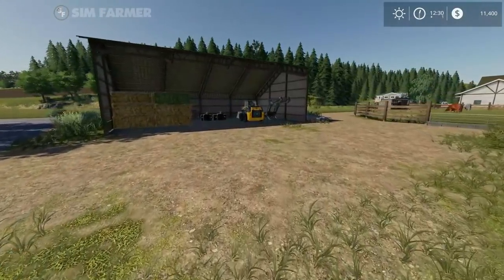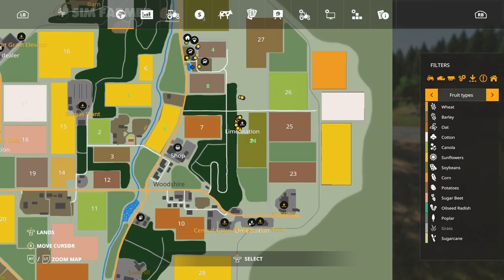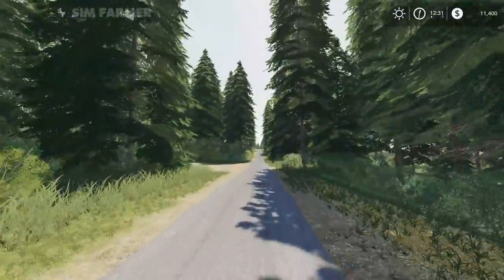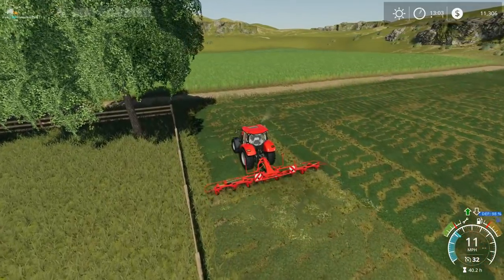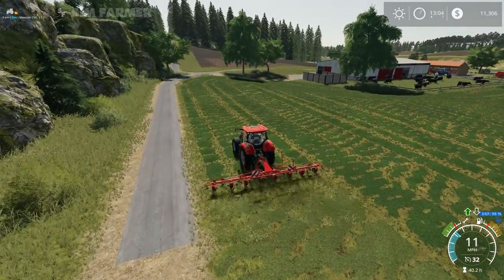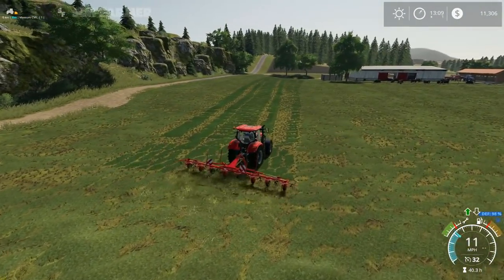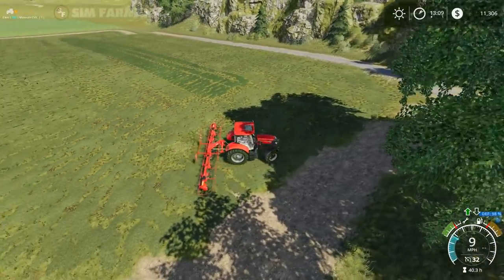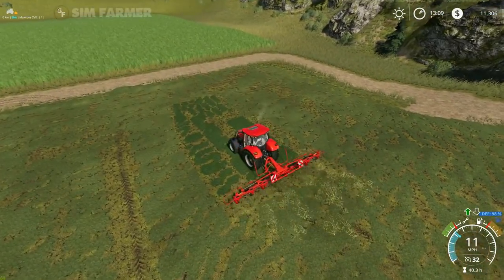FS19 New Woodshire Let's Play #8 Mowing, Tedding, Raking & Baling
FS19 New Woodshire Let's Play series continues as we get our grass field cut for hay bales. We also increase our loan and buy a new grass field so we can get more hay bales to use to feed our cows and horses.

▶ Intro/Outro. Martin Carlberg: Running South 2

▶1. Kalle Engström feat. Micheal Jaffe: Can't give up (manta Circle remix)